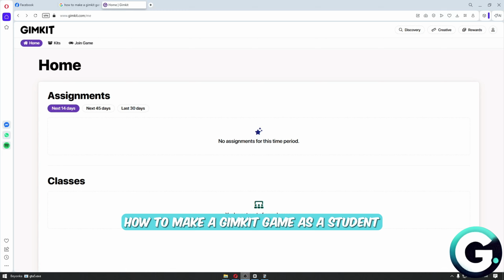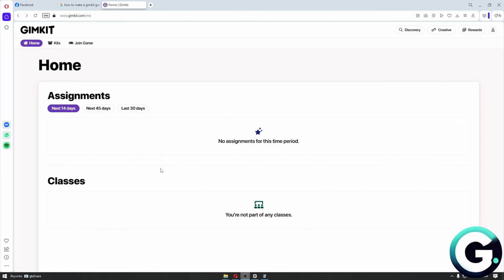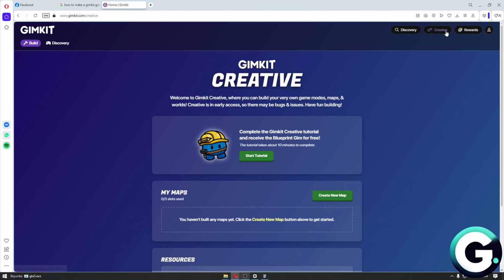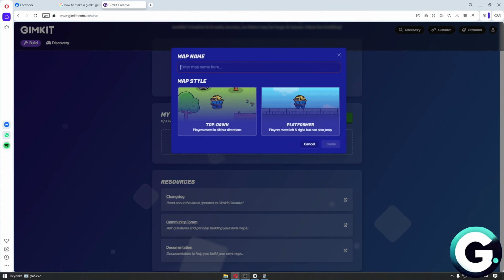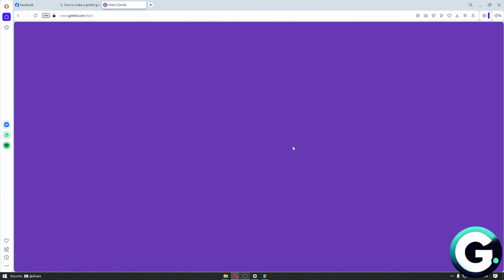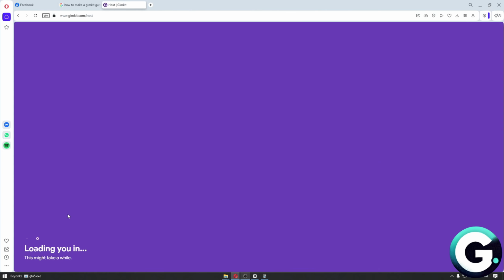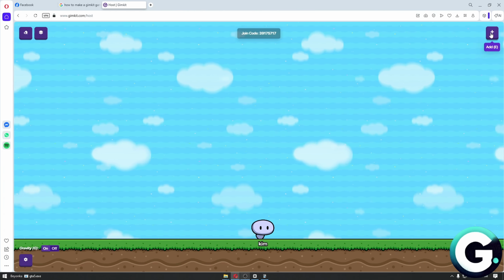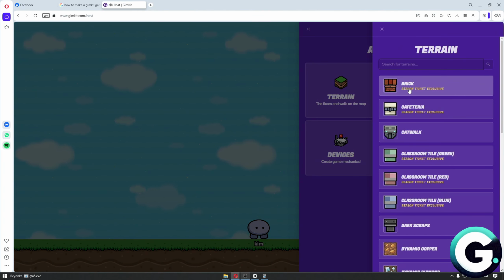How To MAKE a GIMKIT GAME as a STUDENT (EASY) 2026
How to make a Gimkit game as a student in 2026. I show how to create a kit, add questions, choose game modes, and start playing.